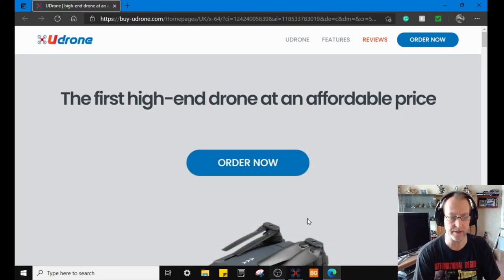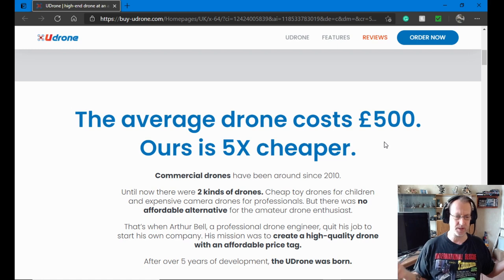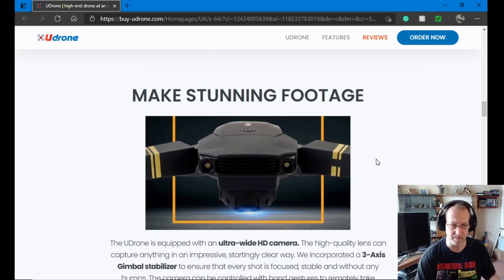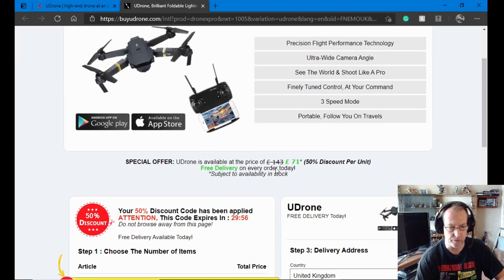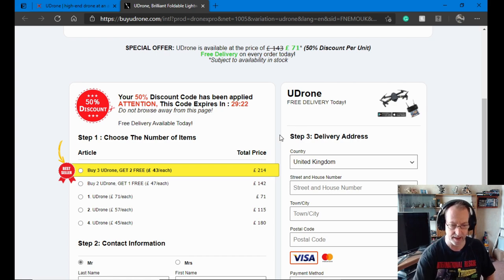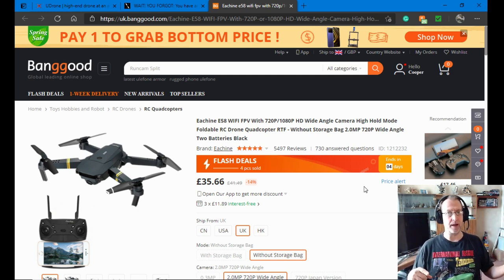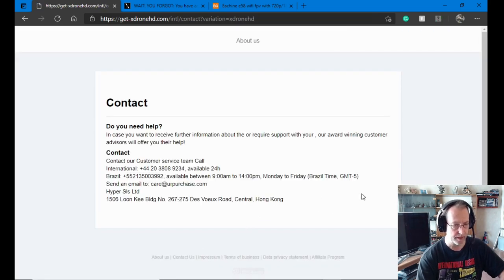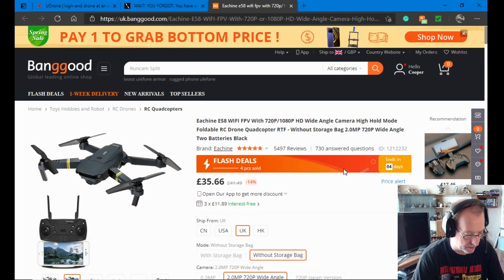DRONE SCAM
This one's ok for new pilots but don't expect too much.
Eachine E58

GEAR I LIKE TO FLY WITH

GEPRC GEP-KX5

GEPRC CinePro 4K HD

GEPRC GEP-CX CYGNET 145MM

GEPRC GEP-PX3

UK/US 65 WHOOP

SKYZONE GOGGLES

ORT MICRO PATCH